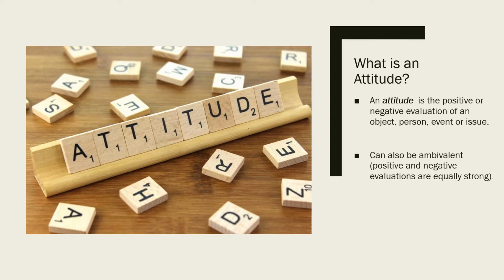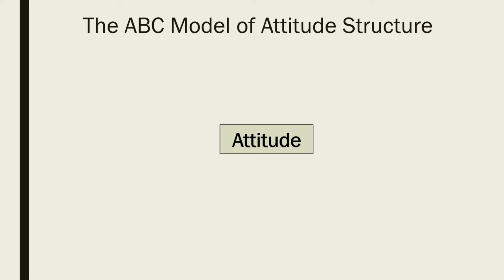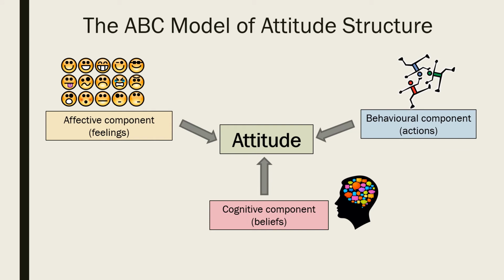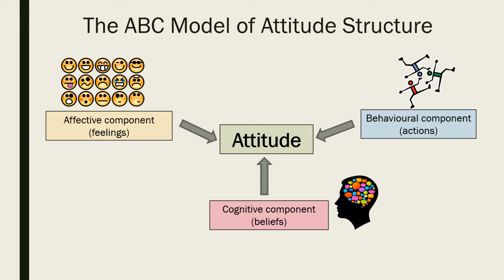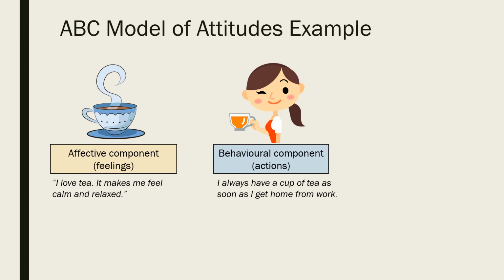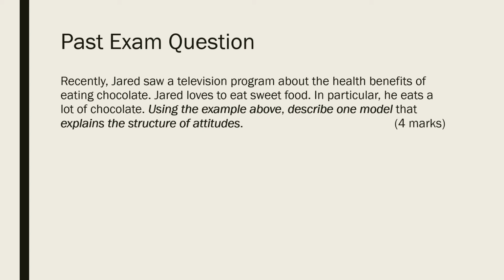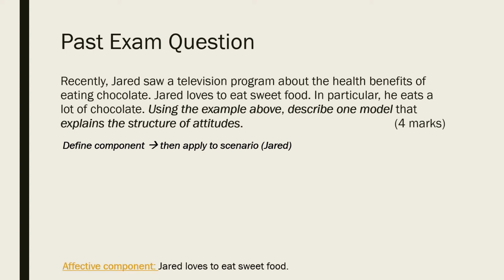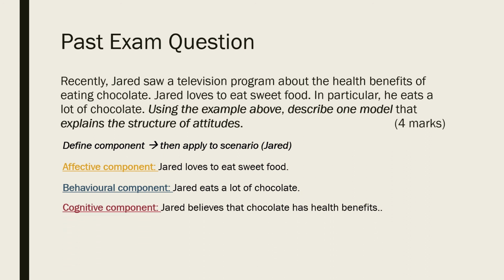ABC Model of Attitudes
This video provides an overview of the ABC (tripartite) model of attitude structure including illustrated examples.

For more on attitudes, watch my video on the bidirectional relationship between attitudes and behaviour